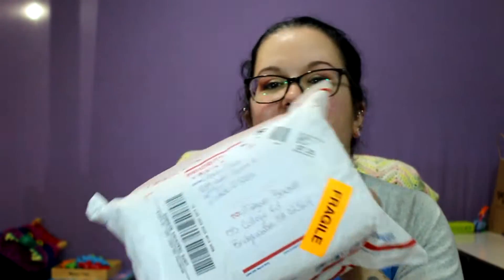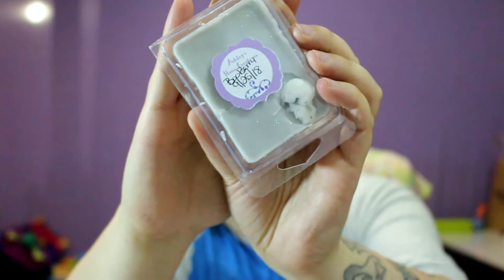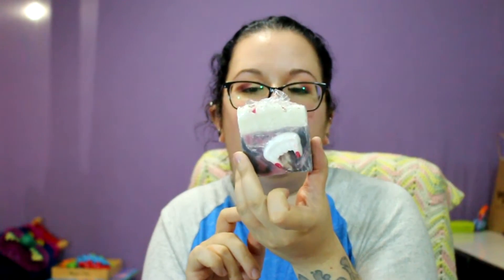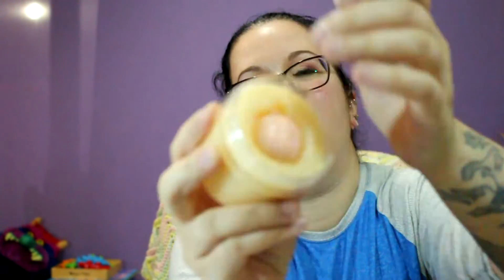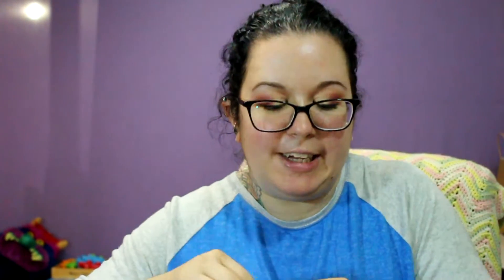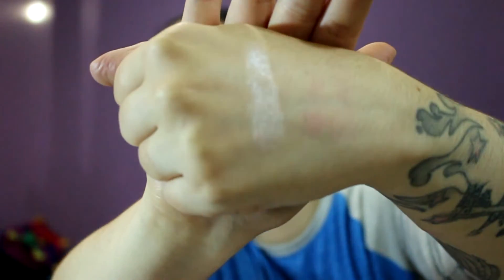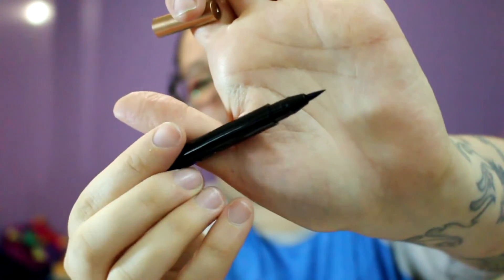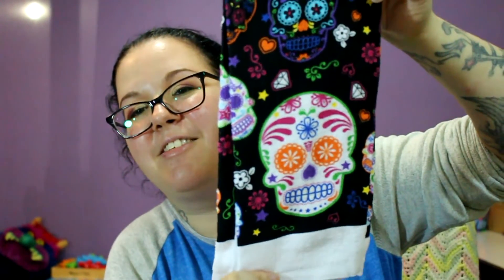Halloween Swap with Ashley!